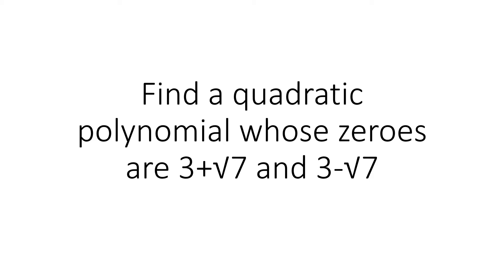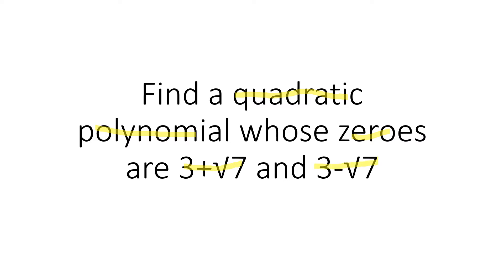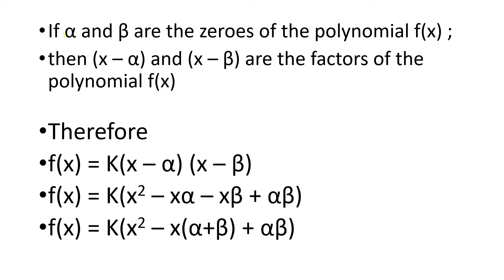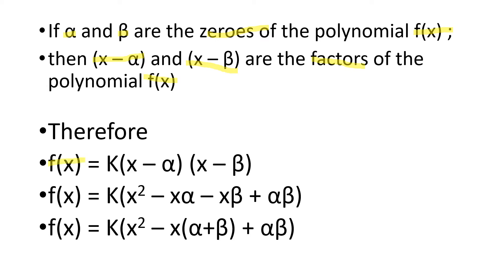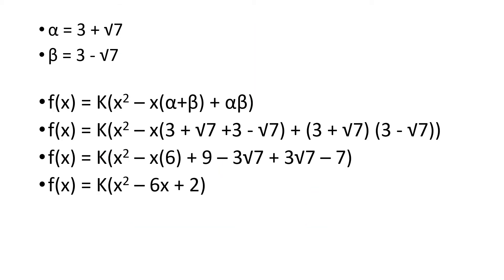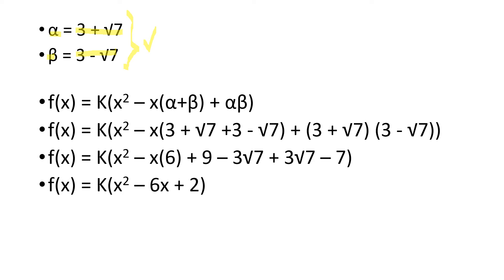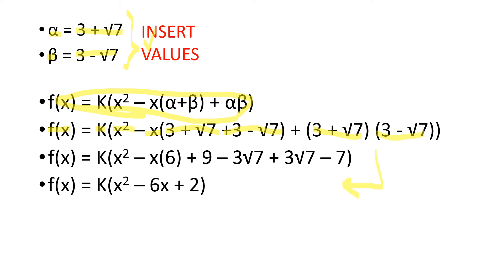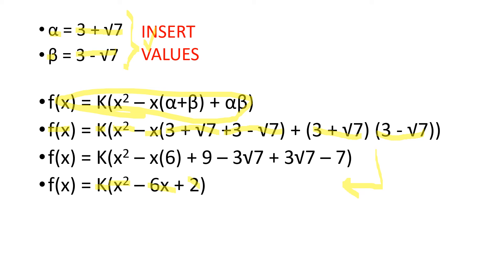Find a Quadratic Polynomial whose zeroes are 3 + √7 and 3 - √7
Solving the question "Find a Quadratic Polynomial whose zeroes are 3 + √7 and 3 - √7 "